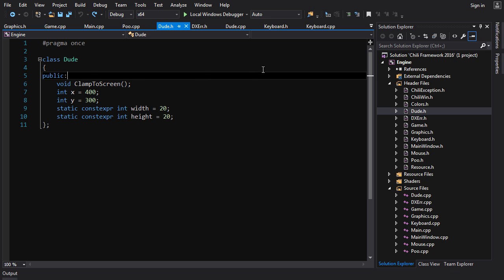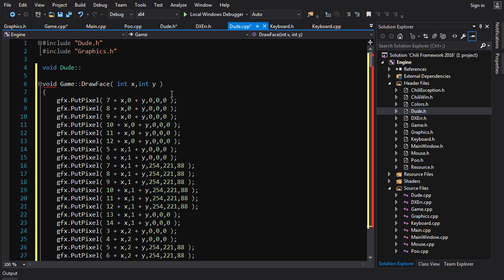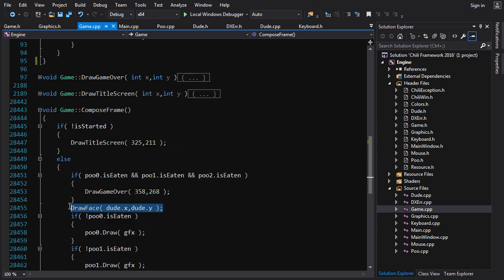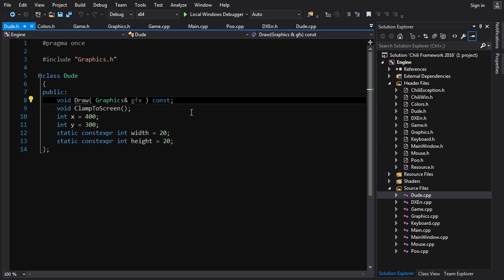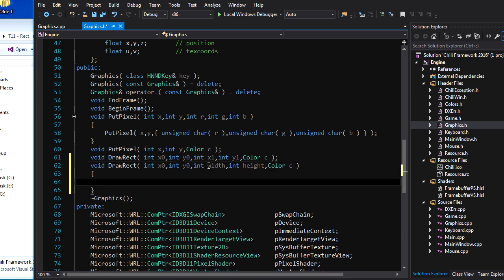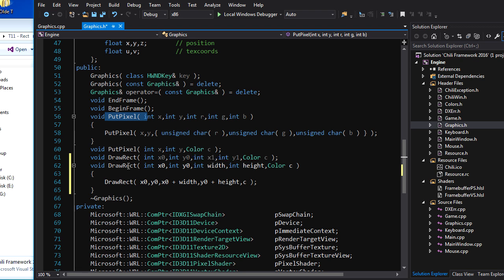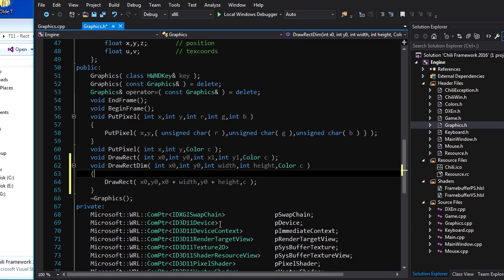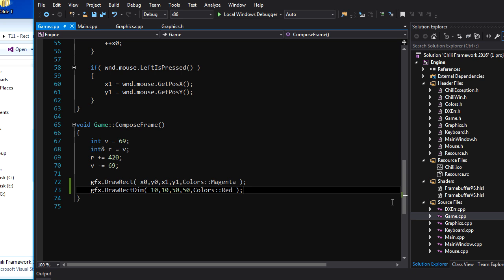|Homework 11| Beginner C++ Game Programming